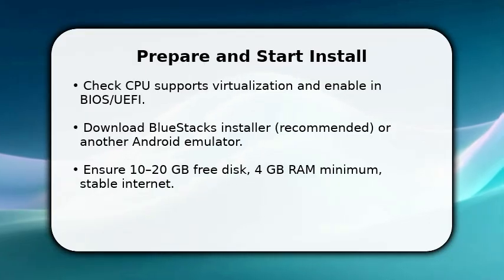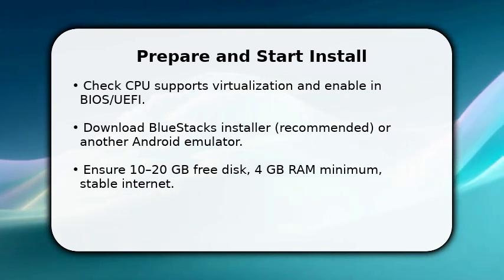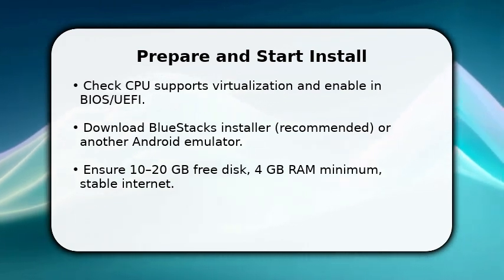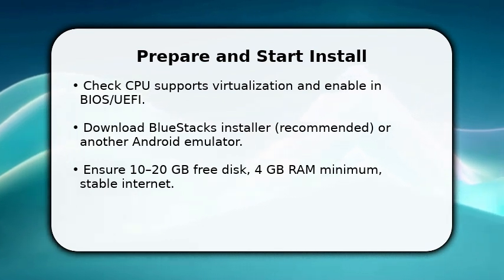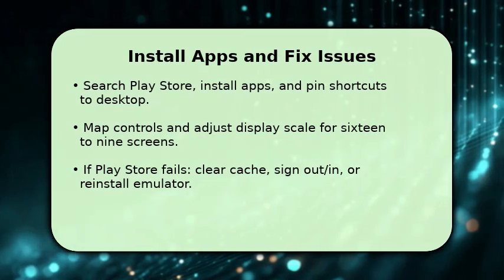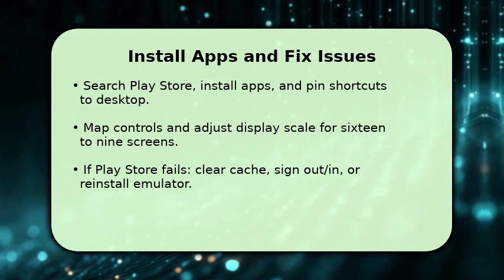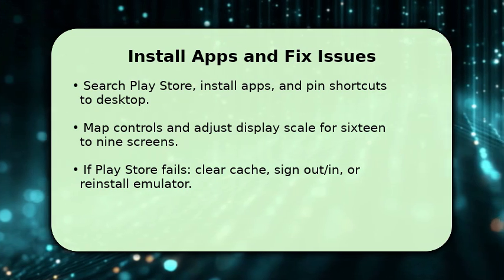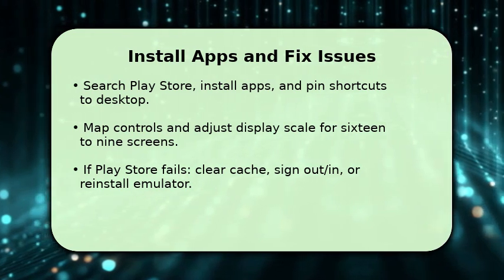How to Get Google Play on Laptop - Easy Guide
Discover the simple steps to install Google Play on your laptop. This guide covers necessary system requirements, downloading and installing from alternative sources if official channels are unavailable, ensuring compatibility with various operating systems like Windows or macOS.